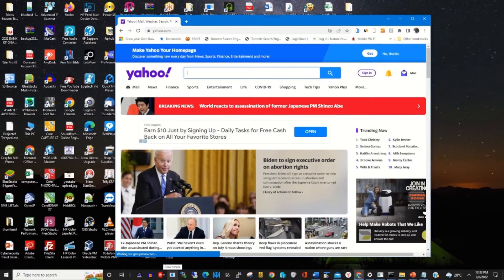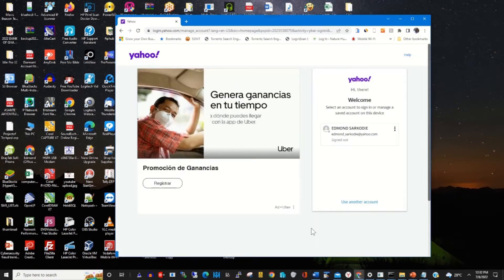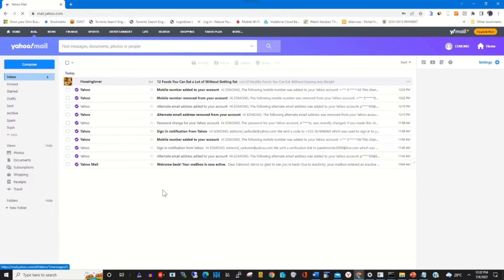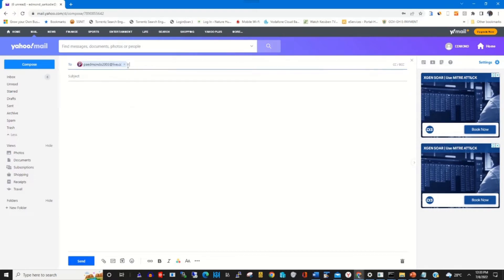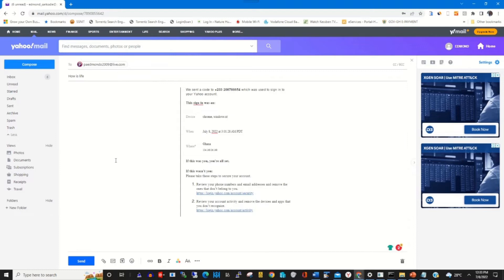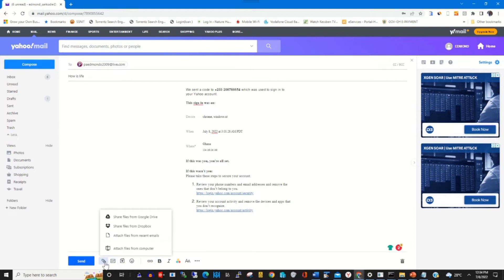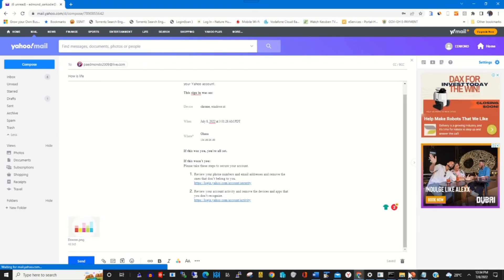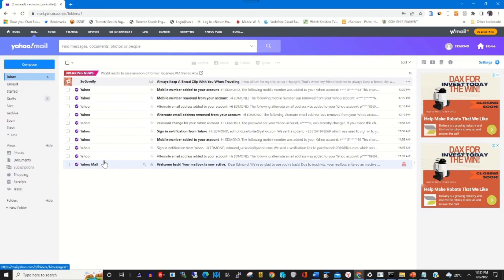How to Compose and Send Emails from Yahoo Account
The purpose of this video is to show how to Compose and Send Emails from Yahoo Account, If you want to learn make sure to watch this.

0:06    Intro
0:33    Sign in to Yahoo and Send a massage
0:54    Compose Massage
2:24    Attached files to message
3:56    Conclusion